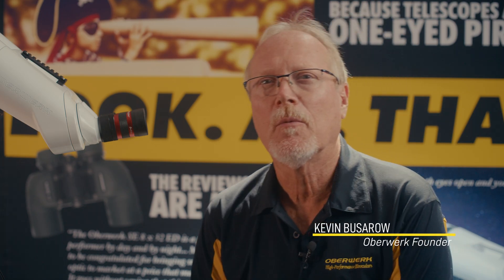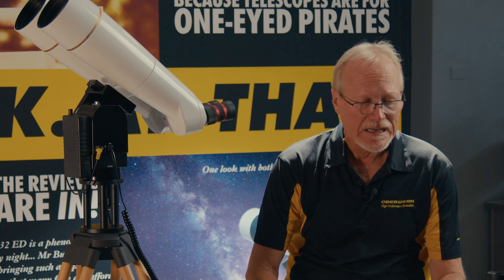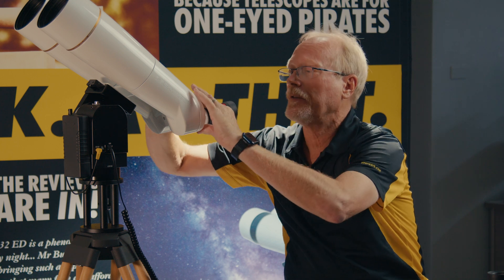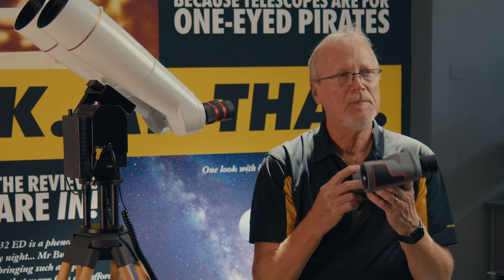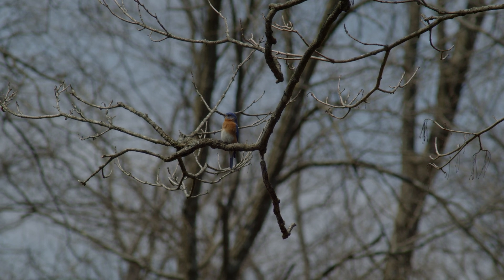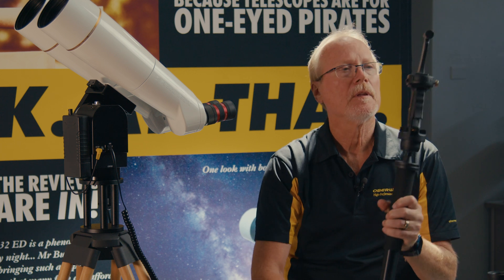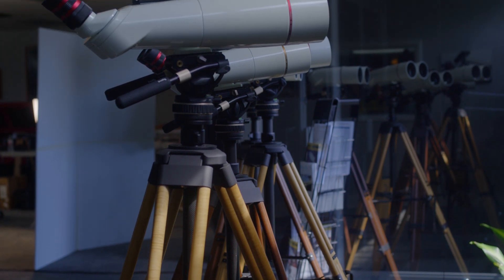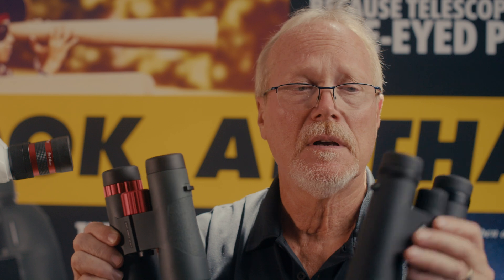A Field Guide to Binoculars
Looking to buy a binocular? In this in-depth guide, Oberwerk founder Kevin Busarow shares expert advice on what to consider when choosing the perfect binocular for your needs. Learn about key features like magnification, objective size, field of view, coatings, glass types, and waterproofing. Kevin also introduces Oberwerk’s product families, from the entry-level Explore Series to the ultimate XL Series binocular telescopes with interchangeable eyepieces. Whether you're stargazing, birdwatching, or enjoying scenic views, this video has you covered.

00:00 Intro
00:22 Magnification & Objective Size
01:10 Field of View
01:54 AFOV
02:30 IPD Range
04:03 Waterproofing
04:52 Coatings
05:40 Multi-Coated
06:23 Fully Multi-Coated
07:08 Broadband Multi-Coated
08:10 Glass Types
08:28 Chromatic Aberration
09:42 Exotic Glass
10:31 Mounts
10:41 Monopod
11:39 Aluminum Tripods
12:12 Hardwood Tripods
12:47 Price
12:57 Explore Series
13:23 Deluxe Series
13:40 Special Edition Series
14:01 Ultra Series
14:21 Sport Series
15:04 XL Series Binocular Telescopes